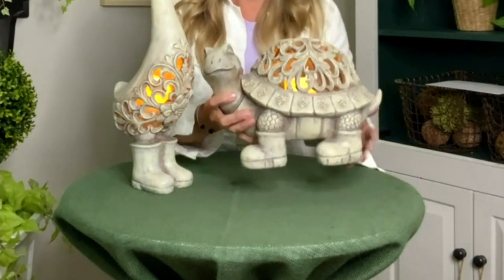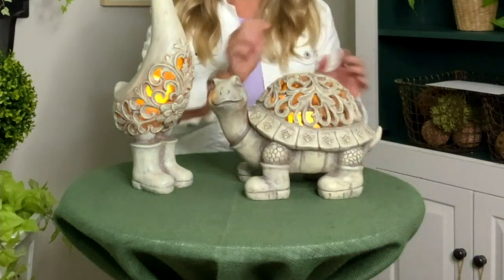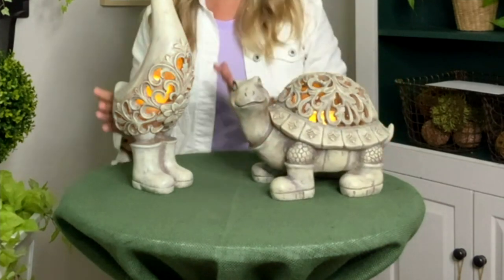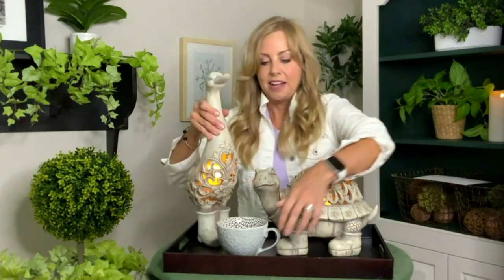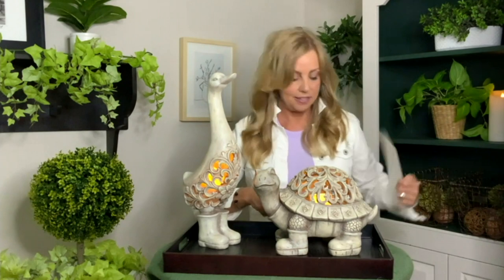Compass Home Animal with Rain Boots LED Lit Luminary on QVC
Compass Home Animal with Rain Boots LED Lit Luminary

Make any dreary day just a bit brighter with this sweet animal luminary lighting the way, adorably attired in rain boots. From Compass Home.